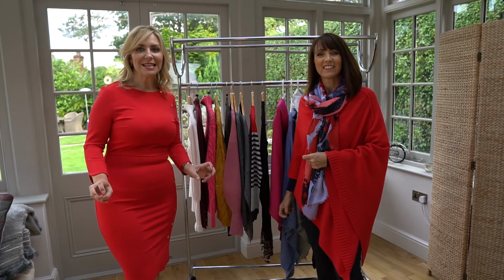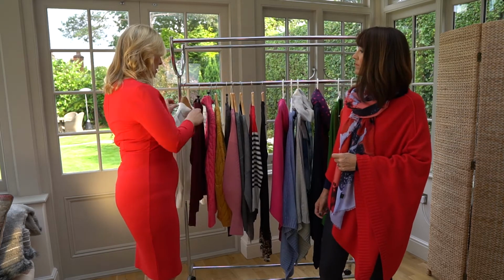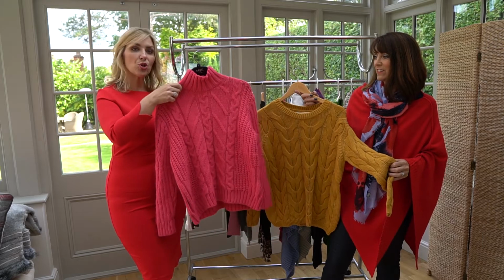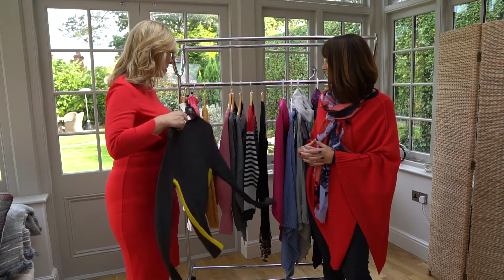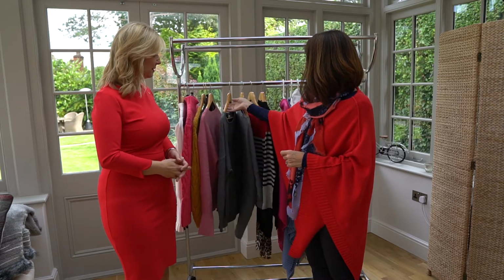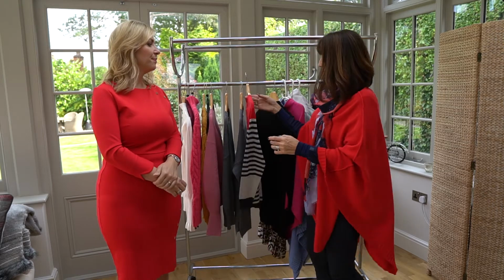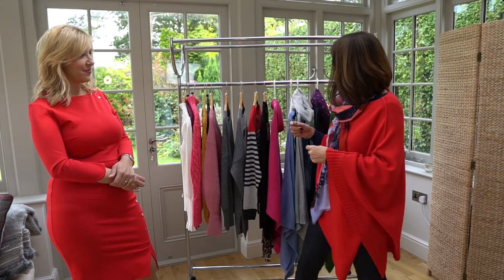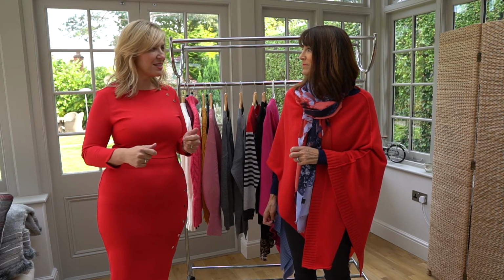Knitwear for Autumn/Winter'18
A walk through knitwear trends for Autumn/Winter'18.